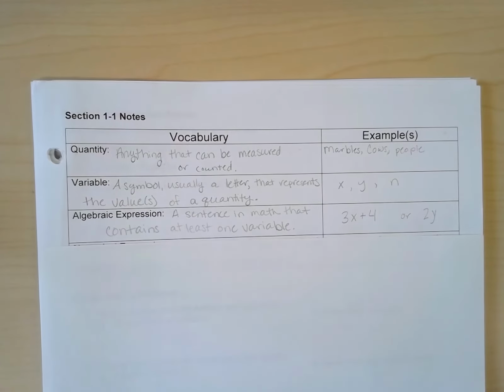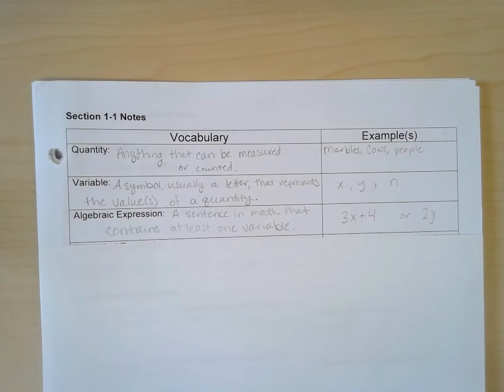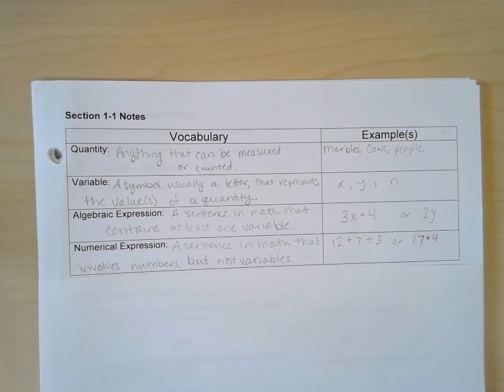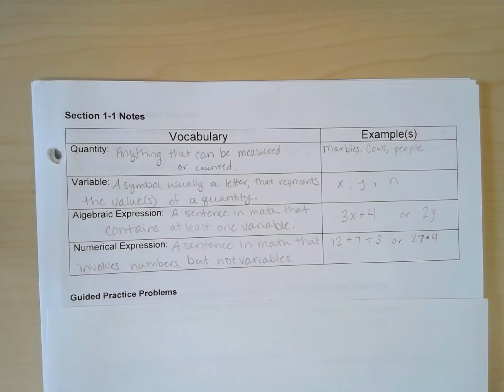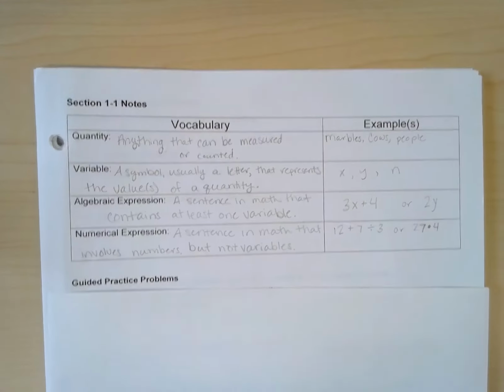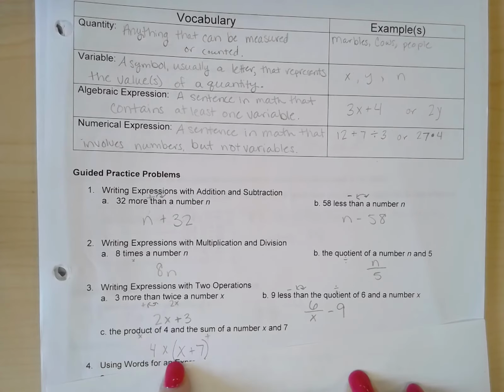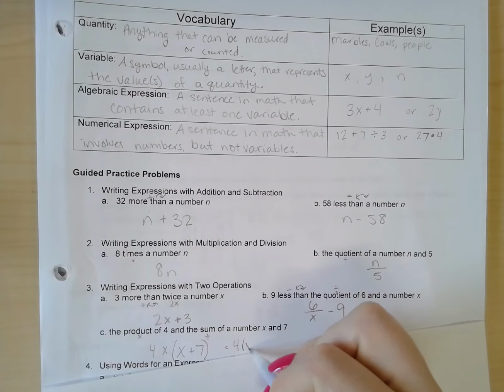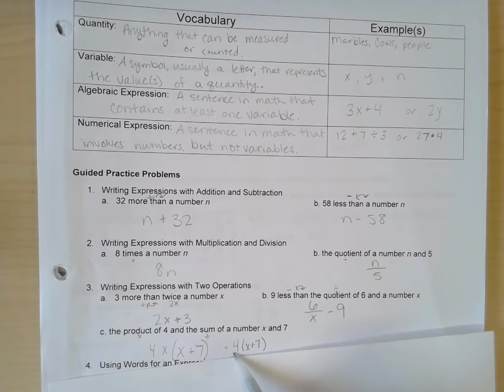Ch. 1 Section 1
Translating algebraic expression.  Describing a pattern.